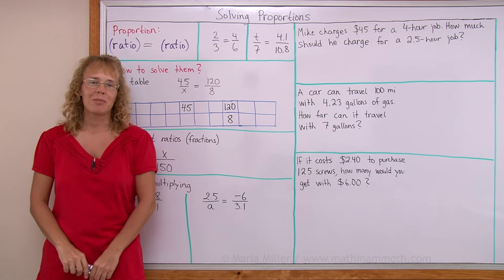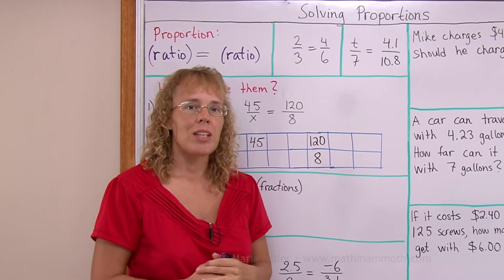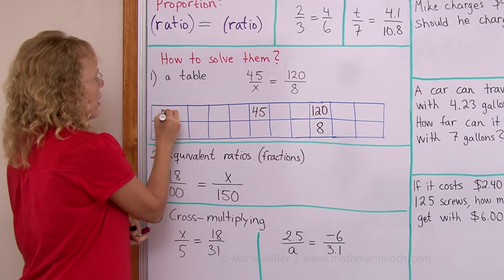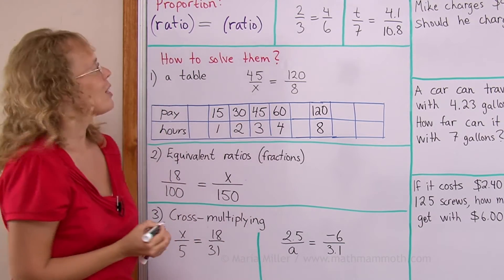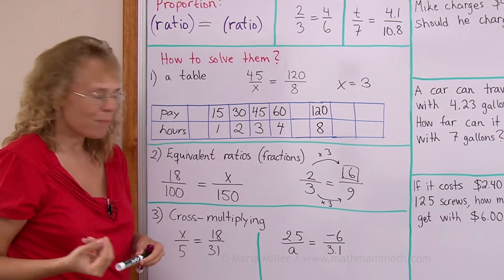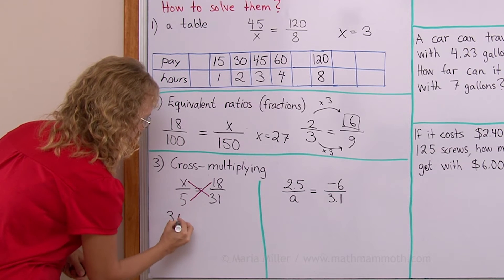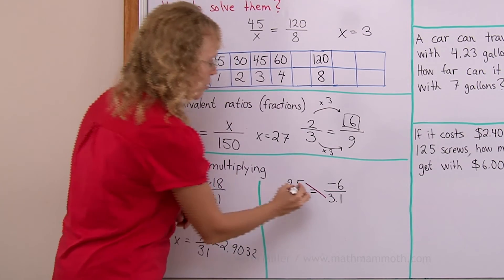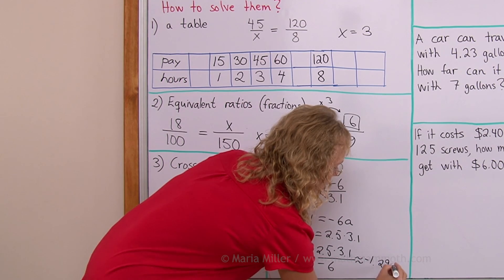What is a proportion? Three ways to solve proportions.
A proportion is an equality of two ratios. I present three different ways to solve proportions:
(1) Use a table of equal ratios.
(2) Think "horizontally", the same way you would with equivalent fractions.
(3) Cross-multiplying.